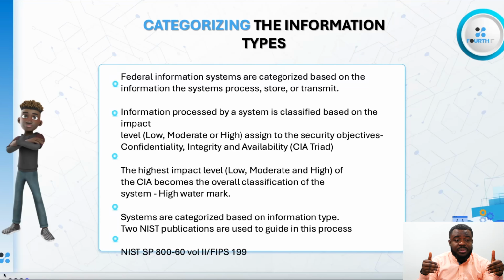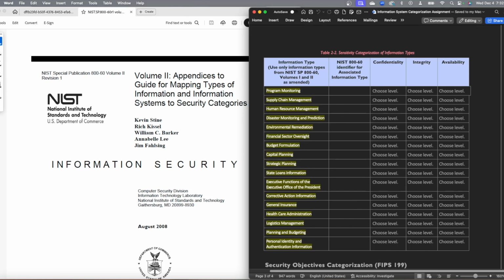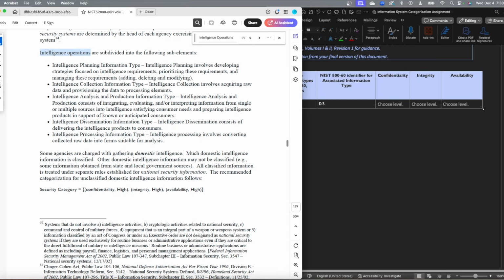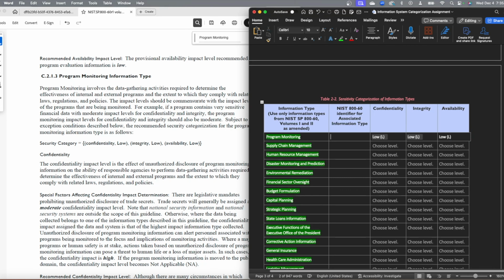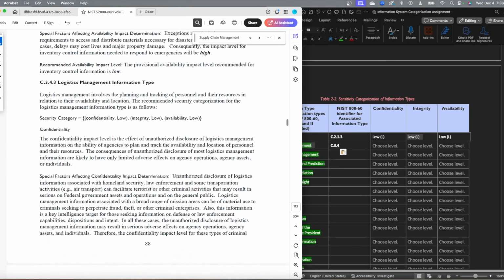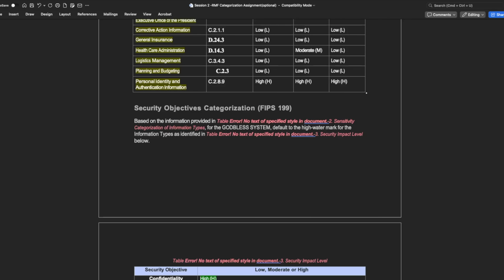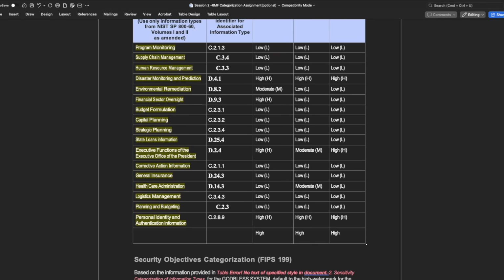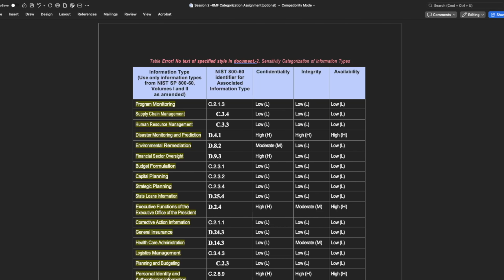Module 3 - Lesson 6 - Categorization Practicals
In this video, we dive deep into the Categorization Stage Practicals of the Risk Management Framework (RMF) and explore why this foundational step is crucial for effective risk management. Categorization is not just a compliance requirement—it sets the stage for the entire security lifecycle by defining the impact levels of information systems and ensuring appropriate security controls are applied. Learn how to properly categorize systems based on their security objectives and organizational risk tolerance to build a strong cybersecurity posture.

🔍 What You'll Learn in This Video:
1️⃣ The importance of system categorization in the RMF process.
2️⃣ Key factors and methodologies for determining impact levels.
3️⃣ Practical steps for applying categorization effectively.

👉 Register at @